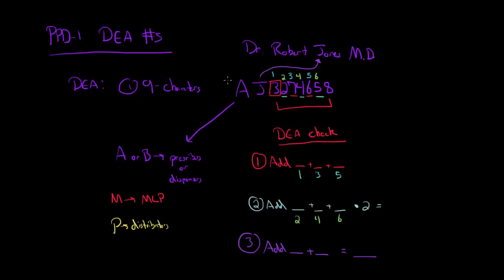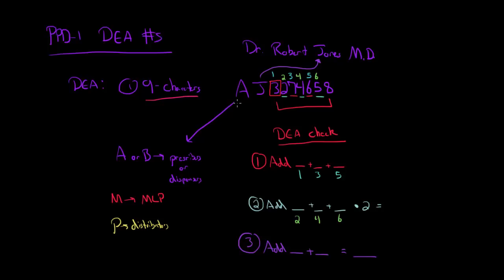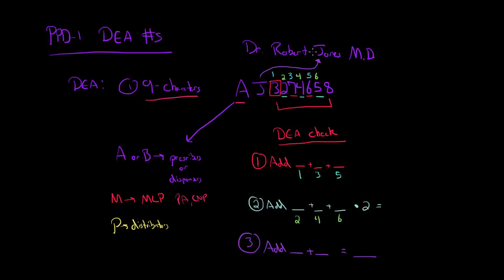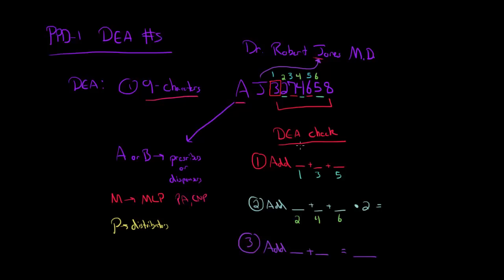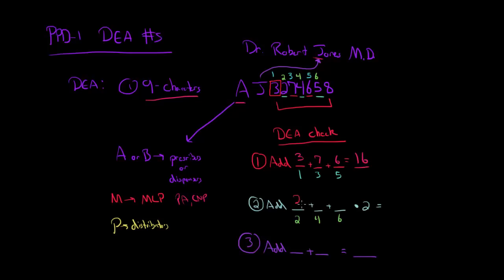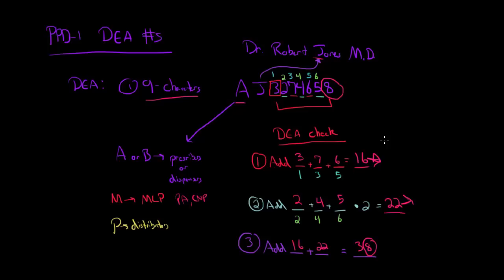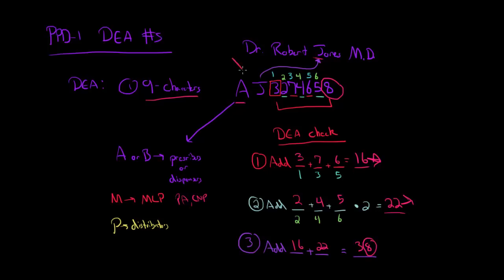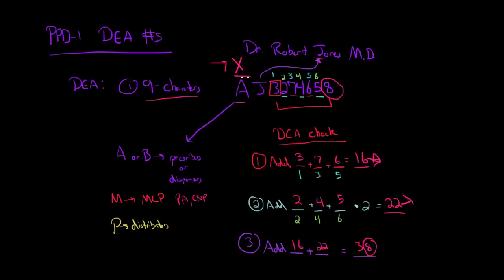Pharmacy Workflow Reception: DEA verification***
How do you know a DEA number is valid? What does a DEA number mean? Learn more in the video!

***This is a video from a previous year's lab you may find helpful in explaining some of the Drug Info Resource features and or thought processes you can use to complete lab this year.